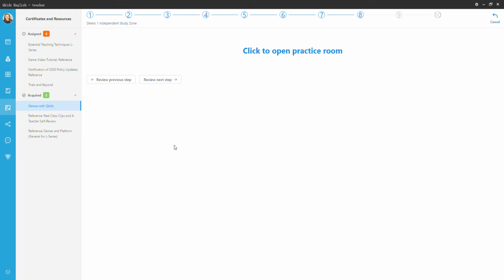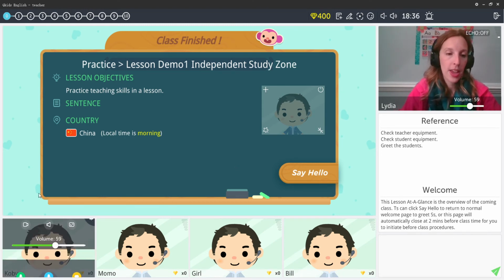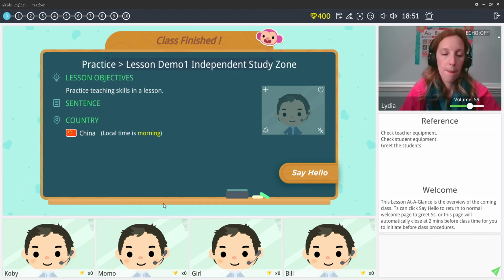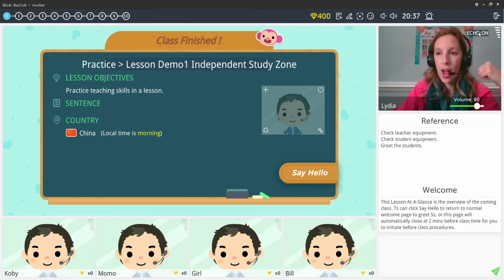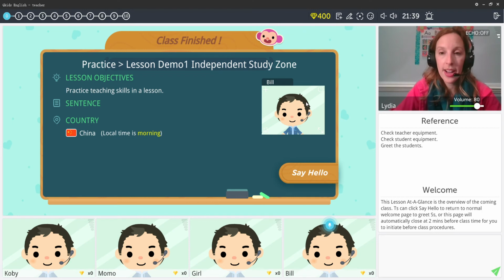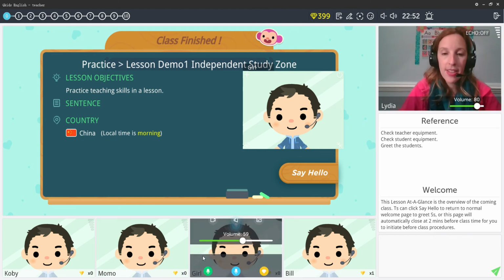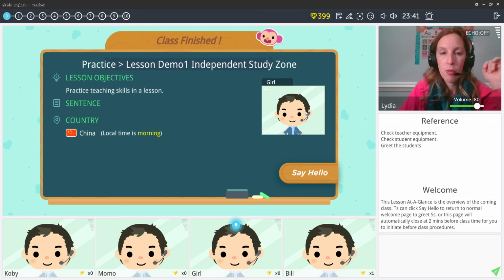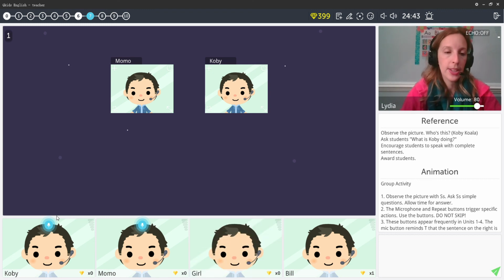Navigating your QKids classroom sound control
Check out how to adjust and navigate you and your students sound when working in your QKids classroom.